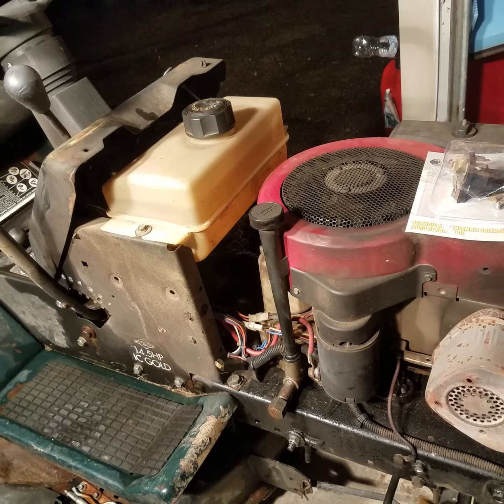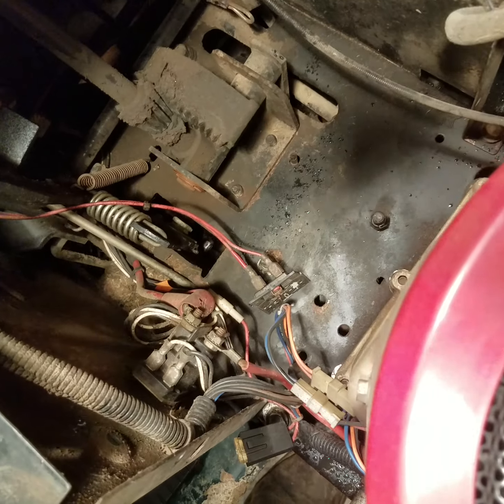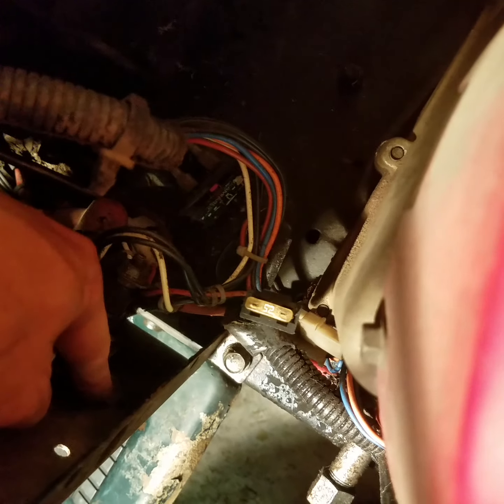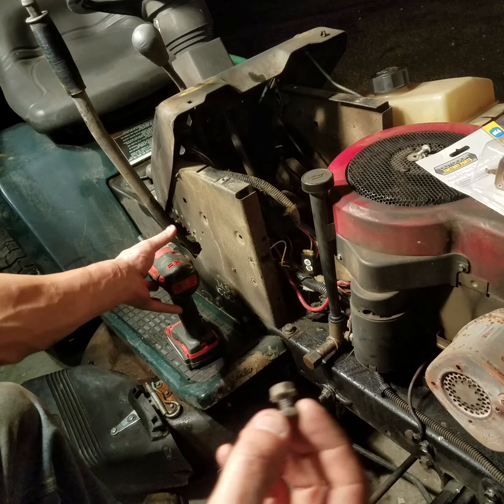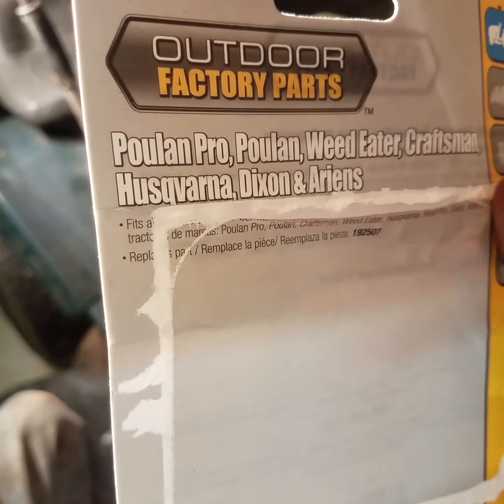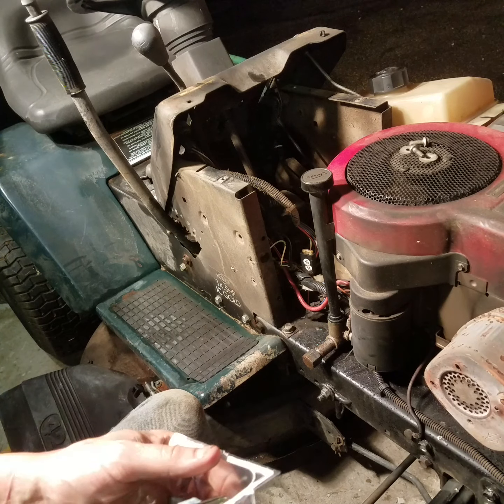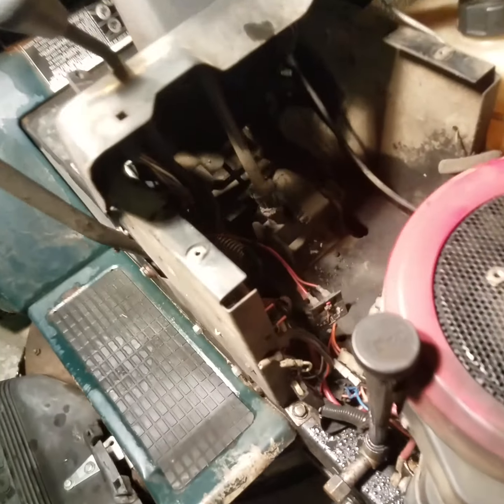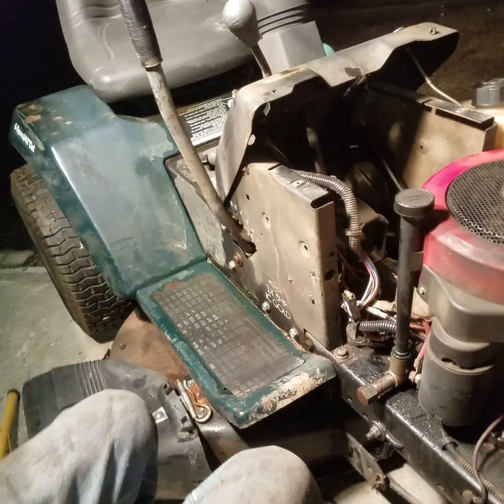Changing a Starter Solenoid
Changing a Starter Solenoid on a Riding Lawn Mower